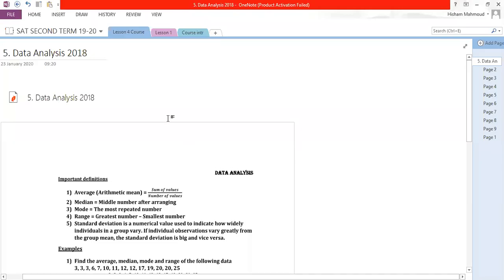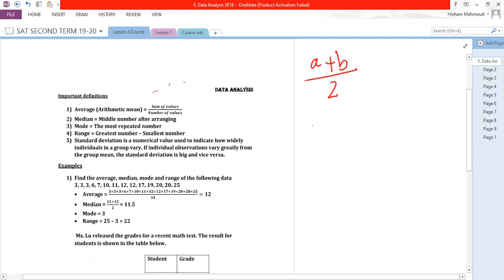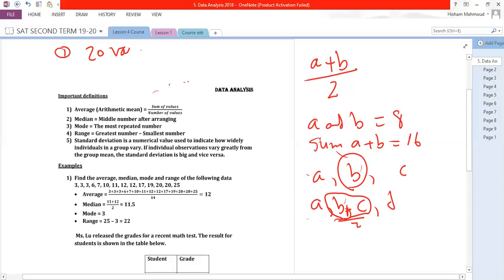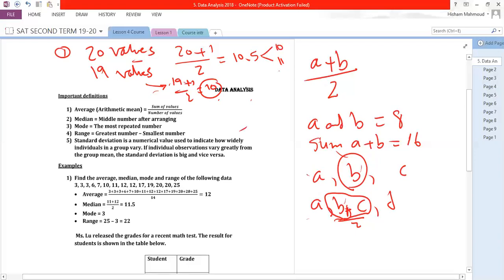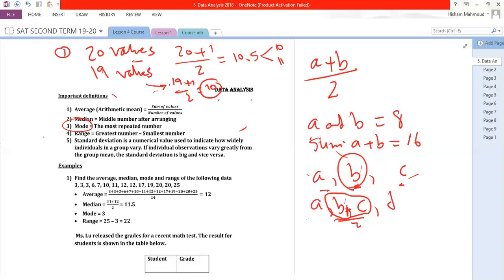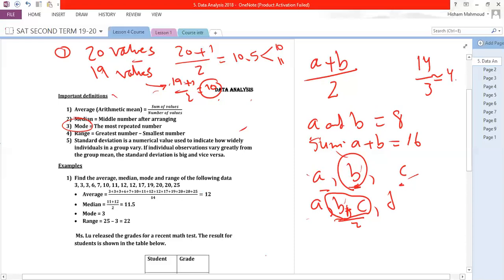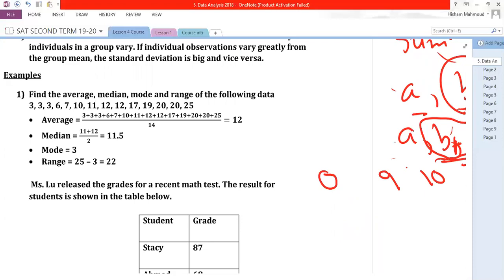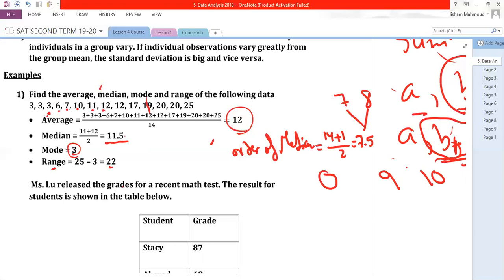Data Analysis P1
This Video is a part of an explanation of videos series to students.